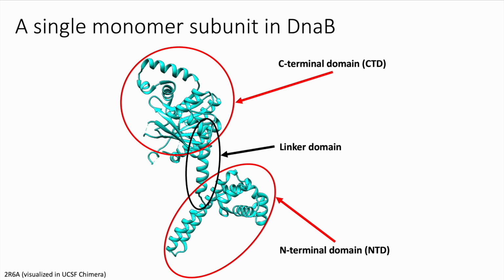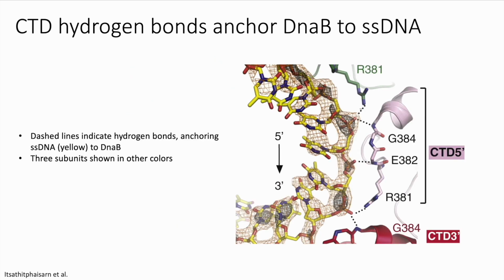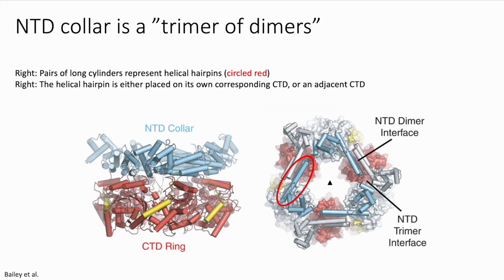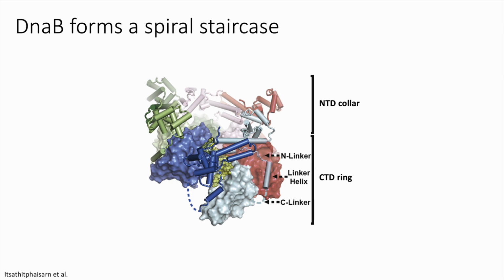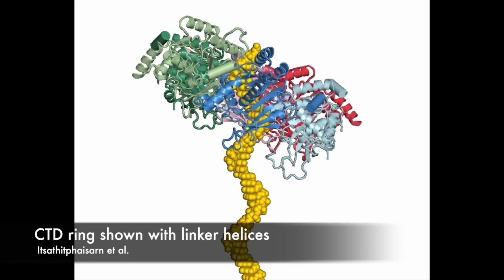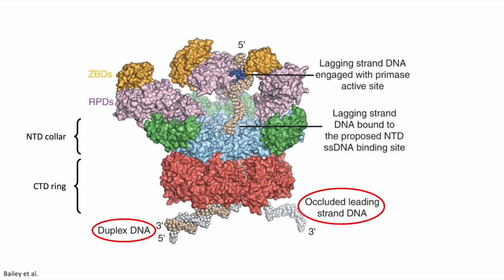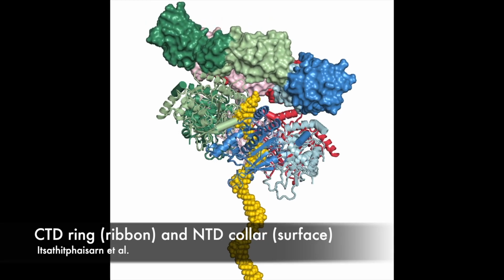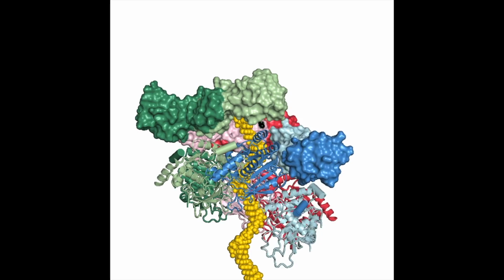DnaB (IPD USRP)